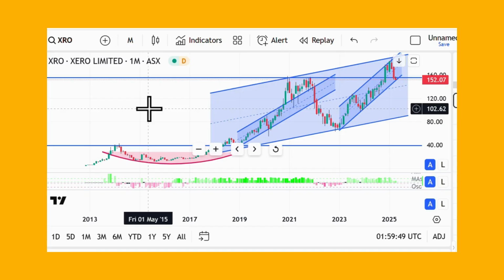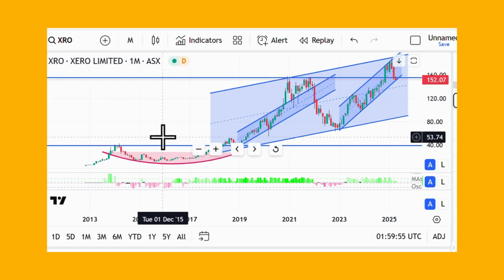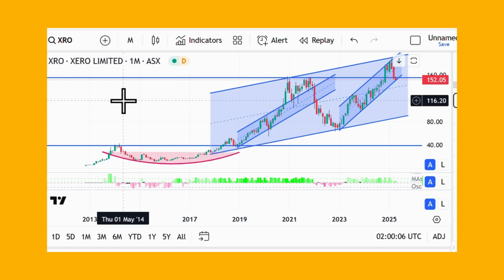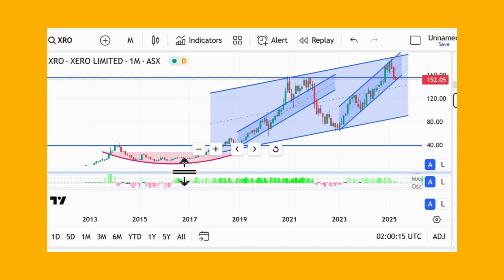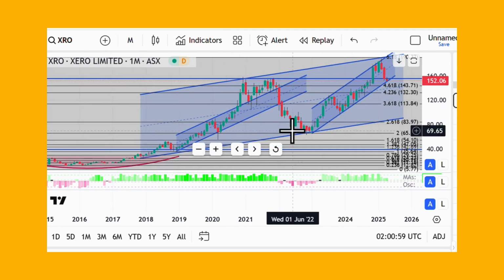Is XRO Xero's PERFECT Run About to END in Disaster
Click here for my Home Page!

G’day, Rudy here—retired financial adviser and ETF enthusiast. I started this channel in Feb 2025 amid the passive ETF boom, which I believe has misled investors—you can lose money. My recent sell calls on passive ETFs were spot-on.
In this video, I dive into the reason that Blue Chip Australian Share Xero XRO stella run is over to help you grow wealth and avoid passive ETF traps. Using fundamentals, chart trends, and Fibonacci. I’ll show you how to spot market trends and why XRO is a SELL.